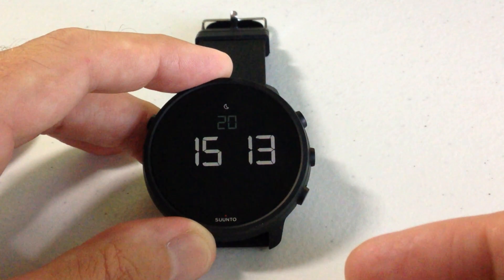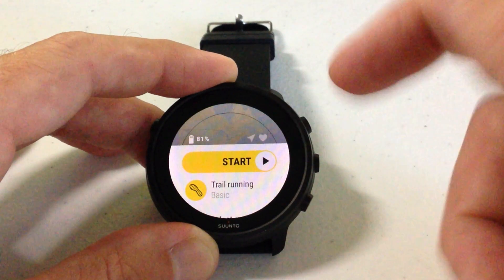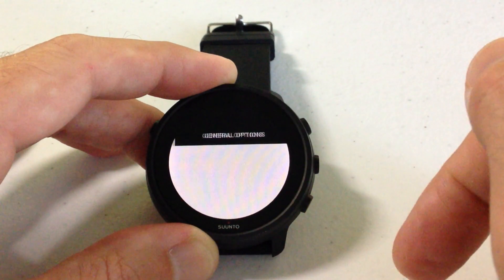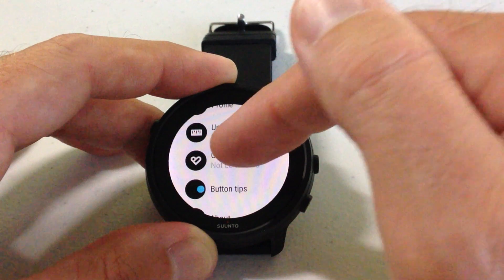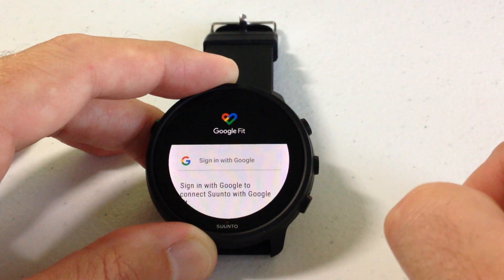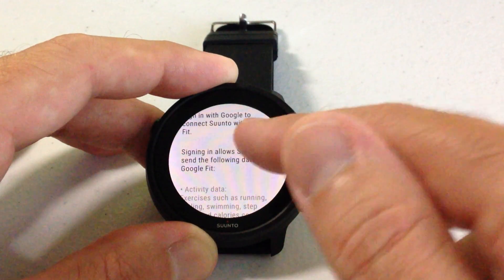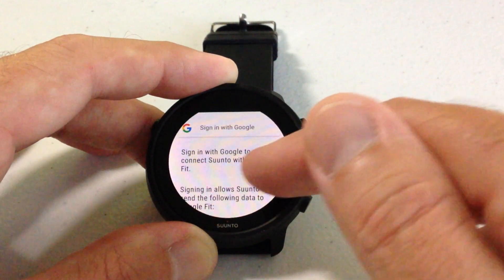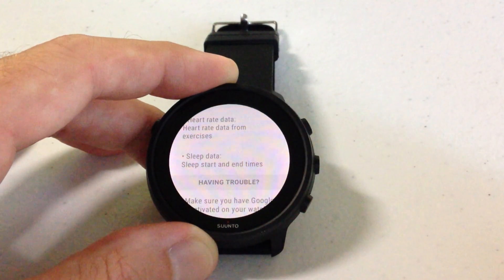Connect Google Fit to Suunto App - Suunto 7 Smart Watch (Google Wear OS)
How to connect Google Fit to your Suunto app on your Suunto 7 watch. For more videos and information about Suunto watches you can visit @suuntojapan , @SuuntoTV